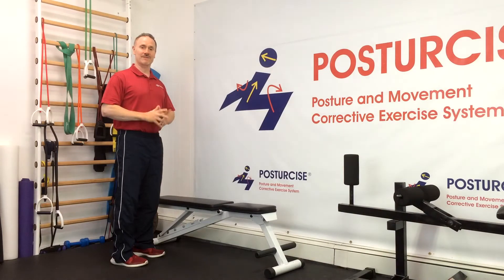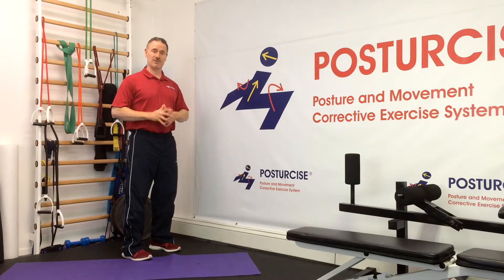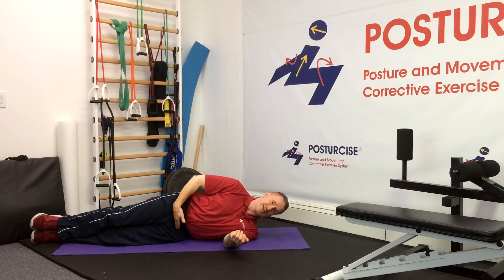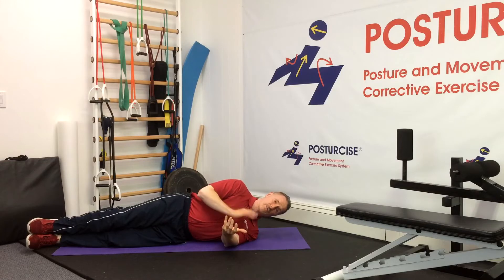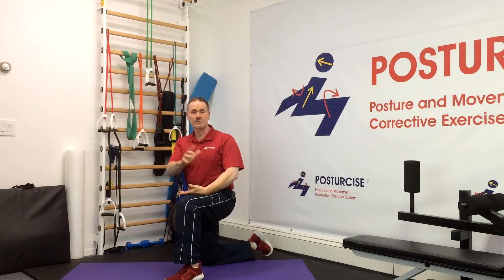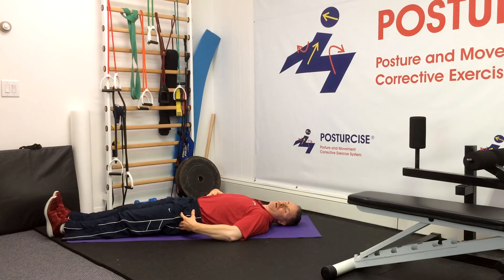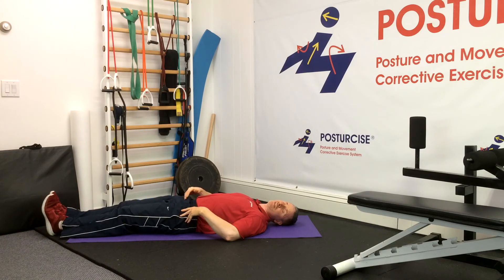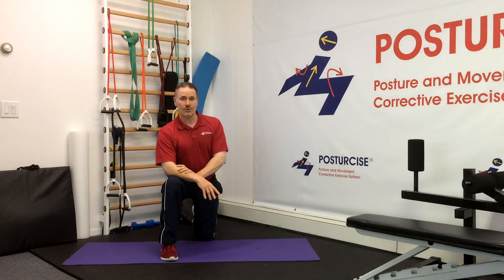Improving McGill's BIG 3 Exercises for Low Back Pain Relief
Learn how to improve the classic "McGill Big 3" exercises to enhance their stability and healing effect on your lower back pain with these modifications taught by sports injury expert Dr. Michael C Remy, DABCO, CCSP.